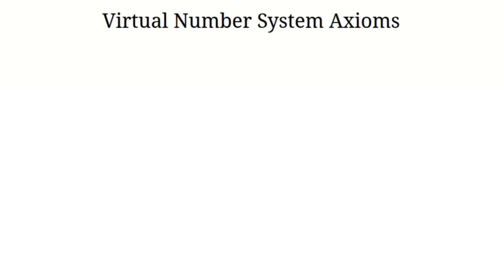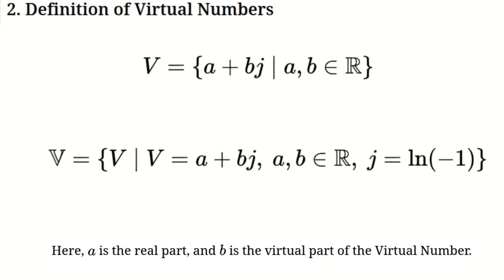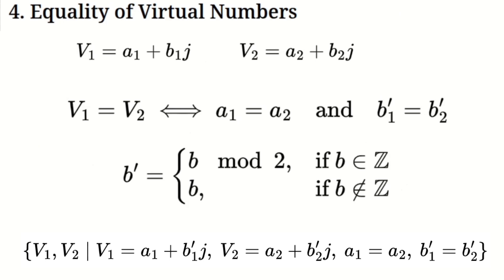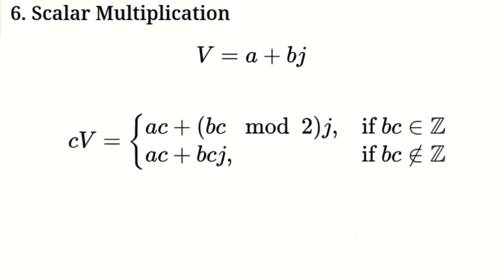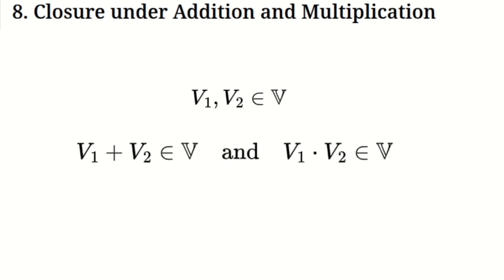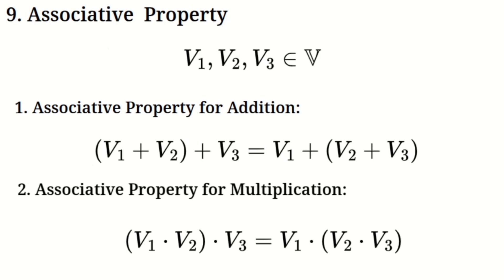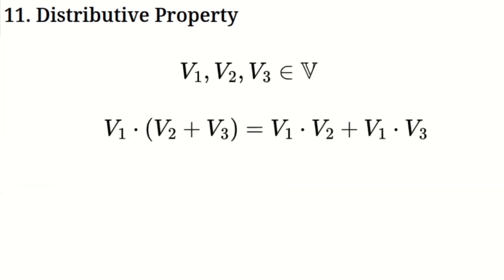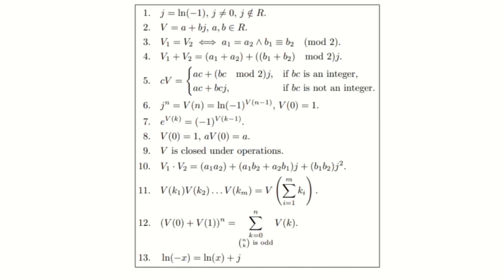Axioms of the Virtual Number System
Welcome to our deep dive into the Virtual Number System! In this video, we break down each axiom of this fascinating system, explaining the core principles and properties that govern Virtual Numbers. Whether you're new to Virtual Numbers or a seasoned mathematician, this video provides a thorough, easy-to-understand explanation of every key concept.

We cover the essential axioms, from equality to multiplication, and delve into the special rules that make this system unique, including the coefficient rule, distributive property, and commutative property.

Watch as we explore how the Virtual Unit and Virtual Numbers work, the importance of scalar multiplication, and more! The content is designed to make complex concepts accessible to anyone, no matter their background.